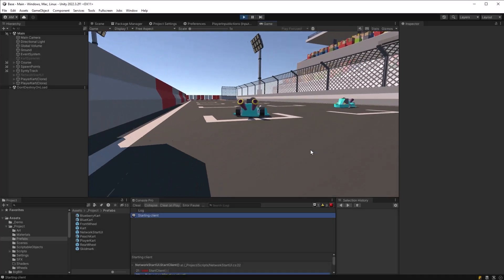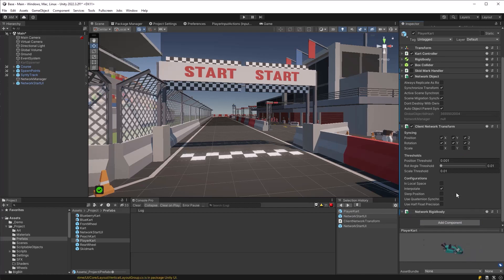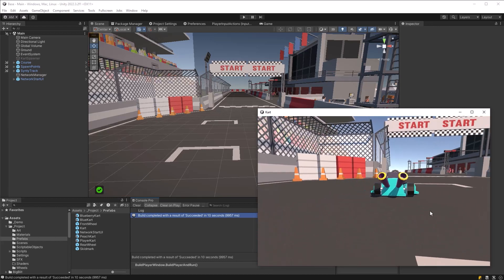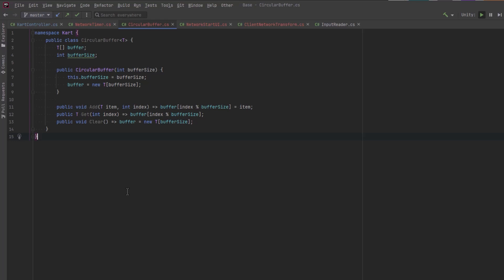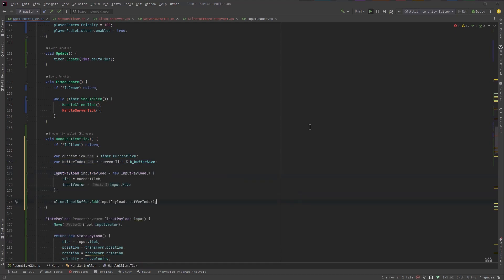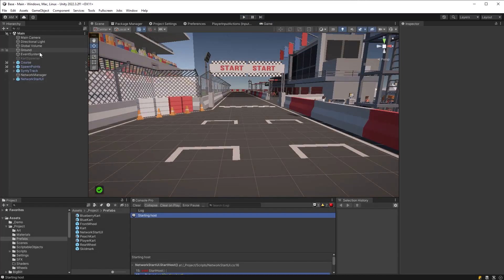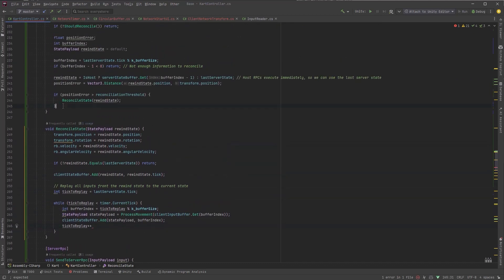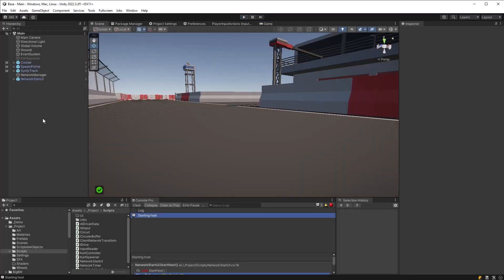Unity Netcode 100% Server Authoritative with Client Prediction and Reconciliation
Synchronizing Rigidbodies in Unity Netcode for GameObjects is NOT EASY -  BUT we are going to get into it. This video is Part 1/2 about handling prediction, reconciliation, and other techniques related to lag and cheating in multiplayer games!  It's also the first video in the Kart series where we add additional REAL players to the project with Netcode for GameObjects!

Next week we will continue with the same topic of Client Prediction and Reconciliation and include some Extrapolation.

0:00 Intro
0:40 Netcode for GameObjects
7:30 How and Why
9:15 NetworkTimer
10:20 Circular Buffer
11:20 Handling Input and State
16:50 Demo
18:30 Reconciliation
22:40 Testing